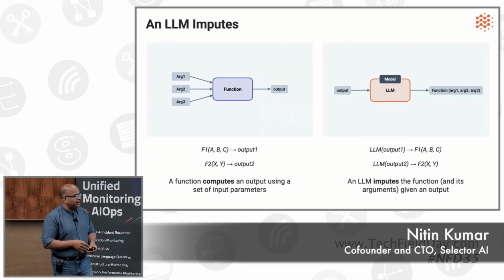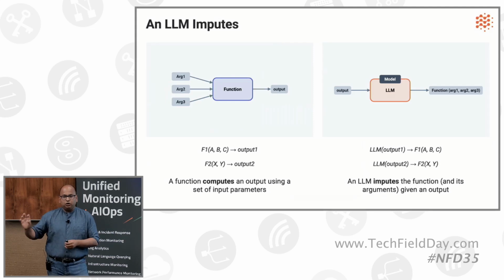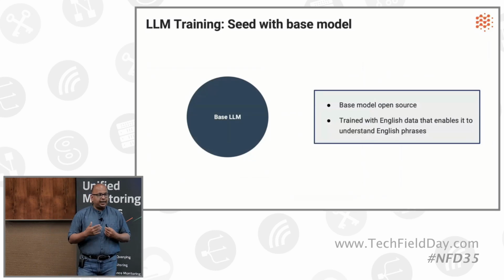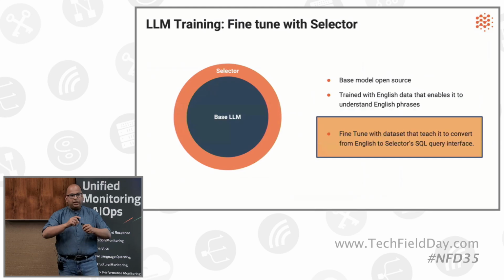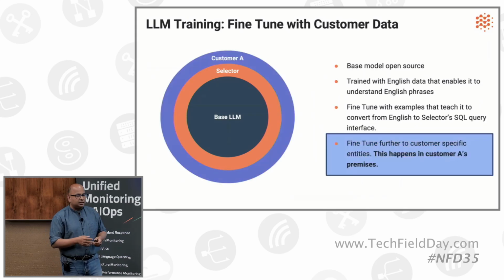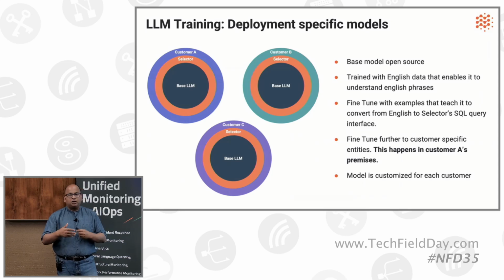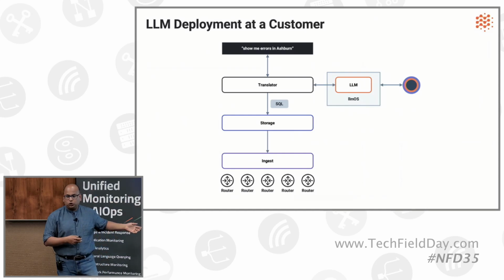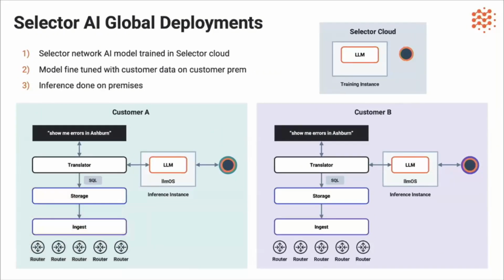Networking Field Day 35: Selector AI and the Workings of an LLM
An LLM differs from a function in that it takes output and imputes, or infers, a function and its arguments. We first consider how this process works within Selector for an English phrase converted to a query. We then step through the design of Selector's LLM, which relies on a base LLM trained with English phrases and SQL translation, then fine-tuned, on-premises, with customer-specific entities. In this way, each of Selector's deployments relies on an LLM tailored to the customer at hand.

Presented by Nitin Kumar, Co-founder and CTO. Recorded live at Networking Field Day 35 in Silicon Valley on July 11, 2024. or selector.ai/request-a-demo/ for more information.